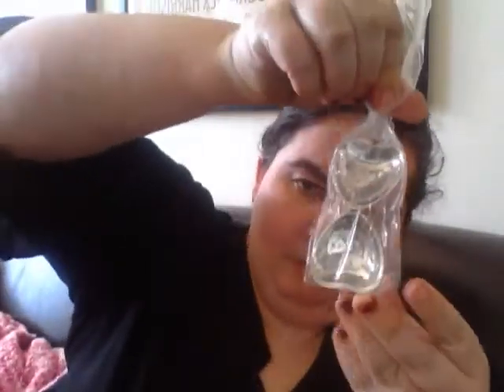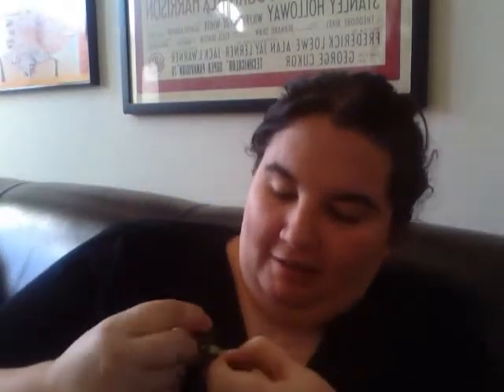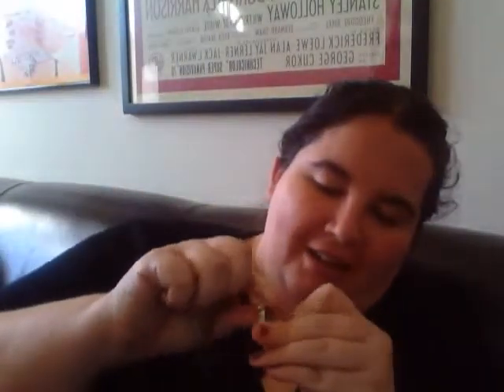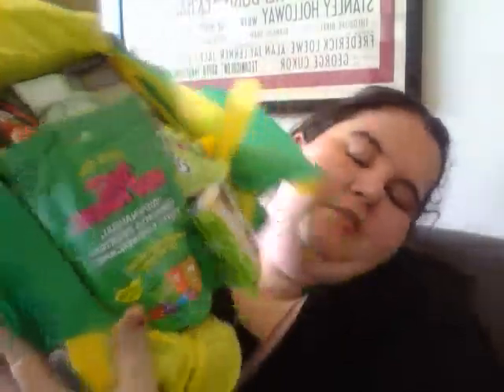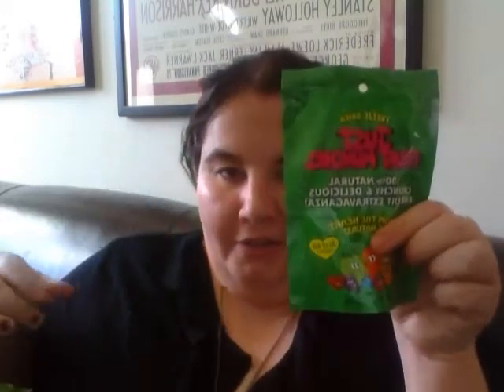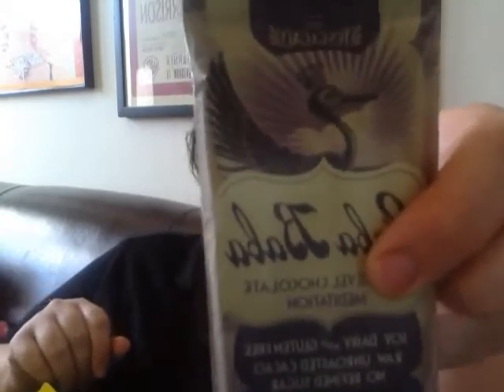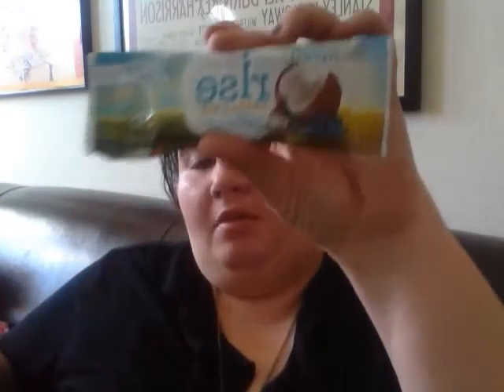Cotton Bunny Healthy Surprise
2 great boxes! My Cotton Bunny's box this month was an anniversary box and I loved it! I especially loved the necklace.
Also tried a new box called Healthy Surprise which is a food box and a little on the pricey side but its massive so you definitely get your money's worth.  Would be great for office break rooms.